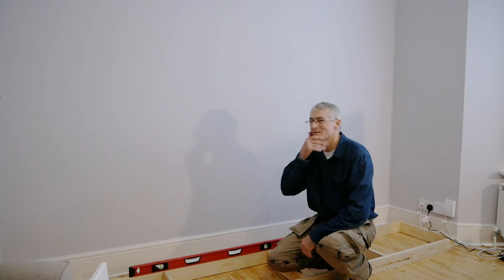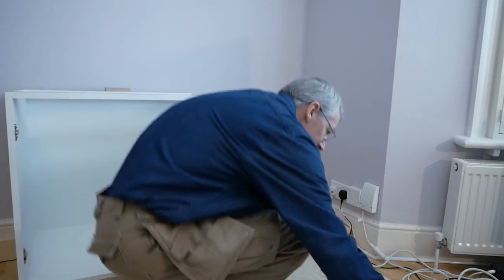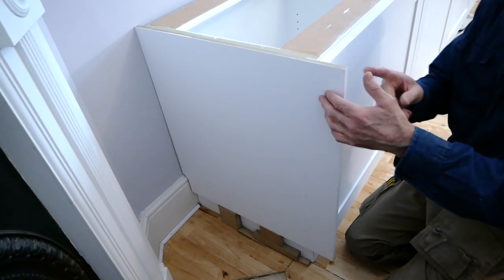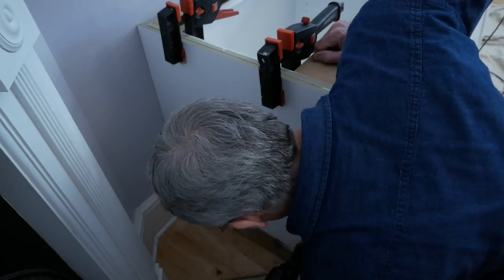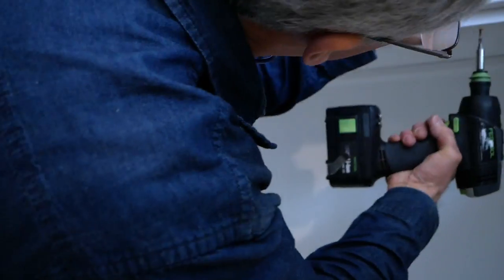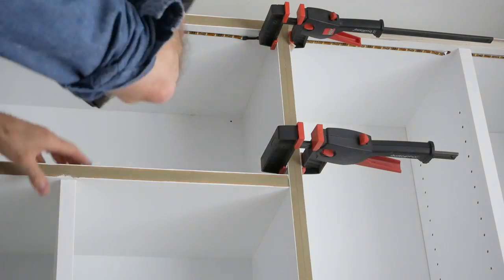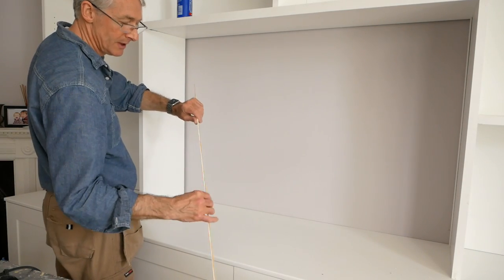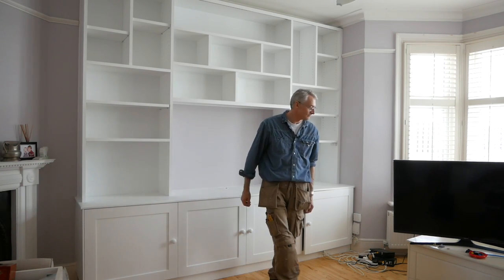TV unit, Part 5 #056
In this series I'm making a long run of cabinets with bookcases above, and space for a TV (AKA a TV unit) - enjoy!

LED light strip (US

LED driver (US

Woodworking stuff:-

Maestri electric nailer (US

Maestri ME606 electric nailer/stapler (US

Ryobi Air Strike stapler - [currently unavailable in UK, link is to a personal import from the US through eBay, which is how I bought mine] (US

Photo/video gear

Voiceover mic. (US

Smallrig cage for G80 (US

Small rig top handle (US

Mini boom pole (HD selfie stick!) (US